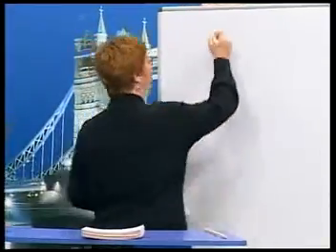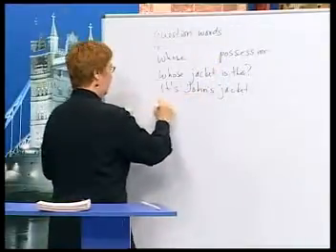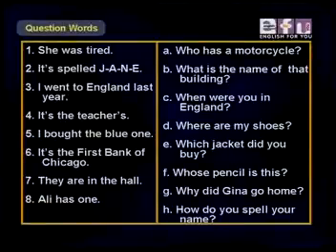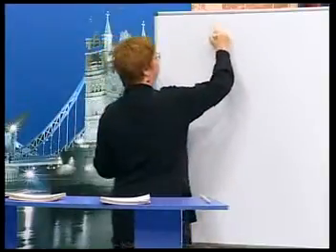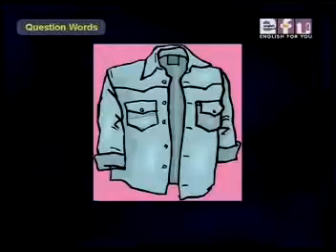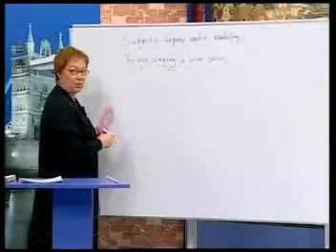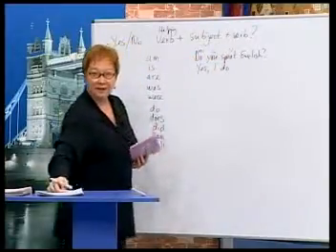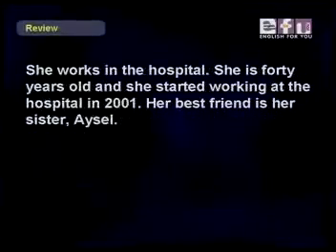CD 26 ENGLISH FOR LOW LEVELS